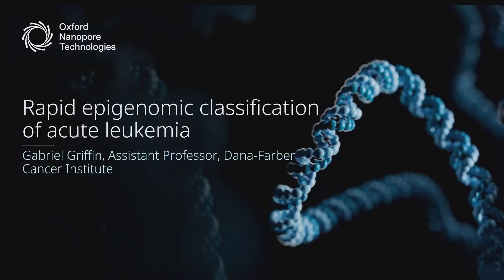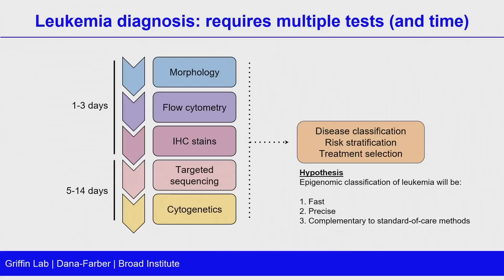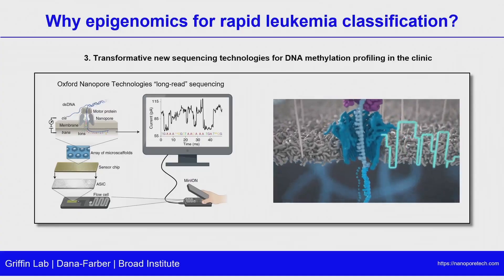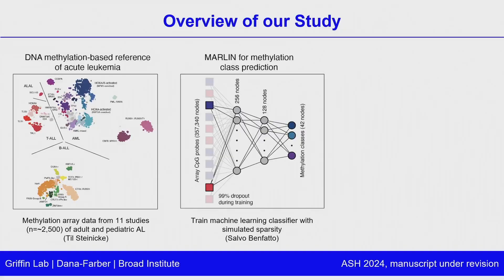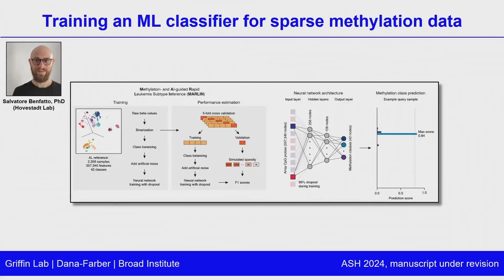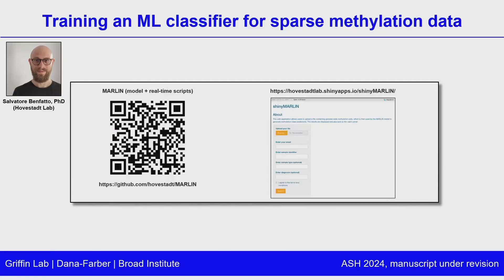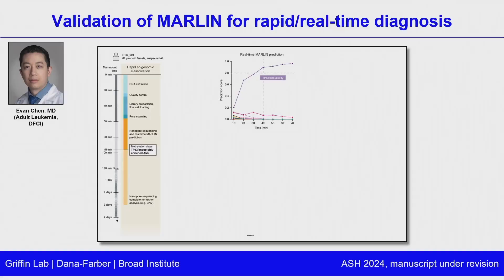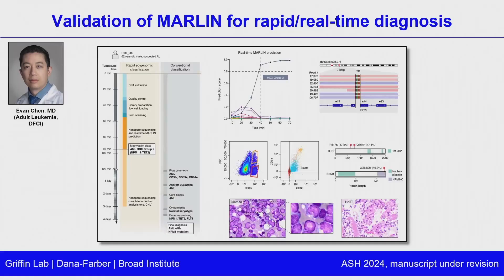Rapid epigenomic classification of acute leukemia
Acute leukemia (AL) is an aggressive blood cancer that requires precise molecular classification and urgent treatment. However, standard-of-care diagnostic tests are time and resource intensive and may not resolve the full spectrum of AL disease heterogeneity. In this presentation, Dr. Griffin discusses recent efforts to use Oxford Nanopore sequencing and machine learning to rapidly classify AL solely on the basis of epigenomic (DNA methylation) information.